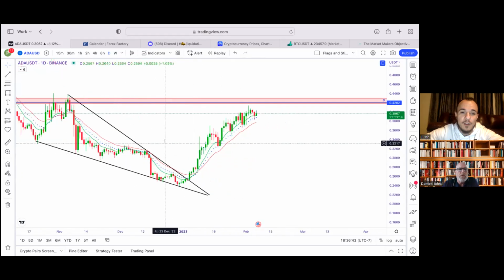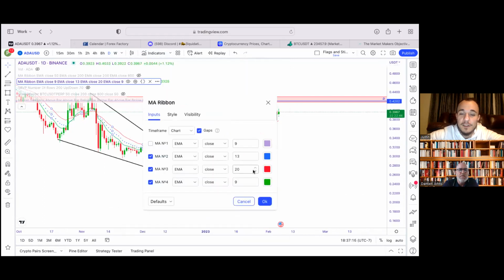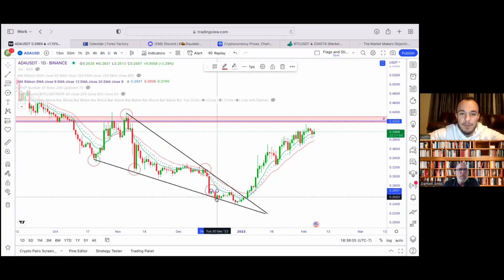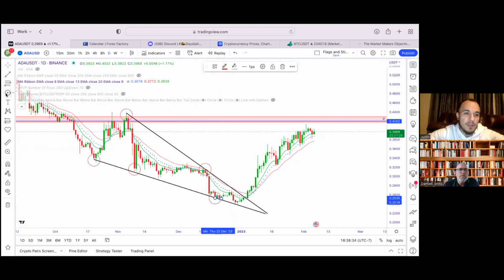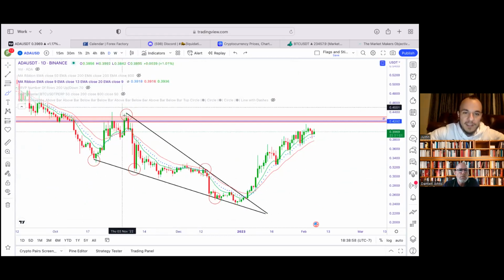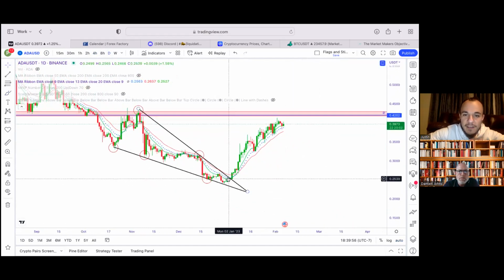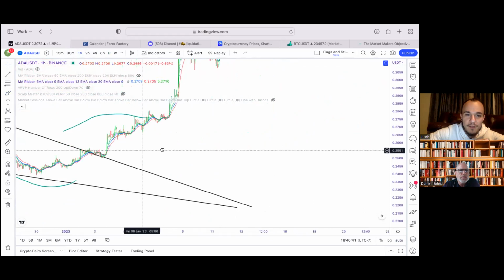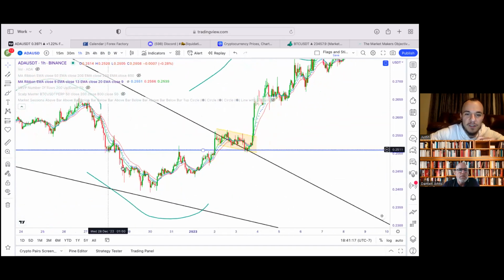How I Trade...13 EMA Breakout Strategy - with Justin Ferrer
Trader Damien Johns teams up with trader Justin Ferrer as we breakdown Justin's 13 EMA Breakout Strategy.